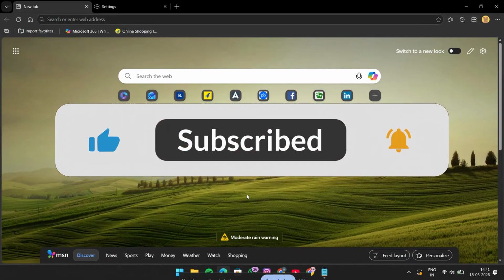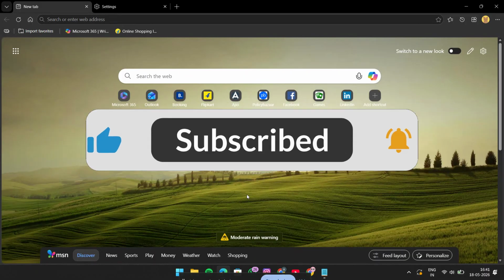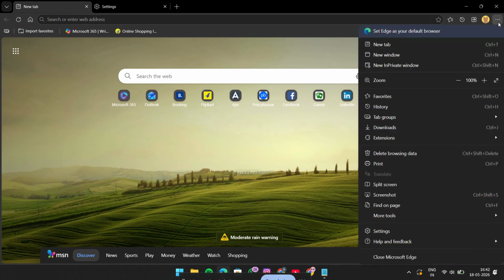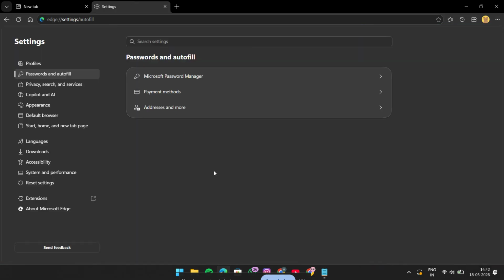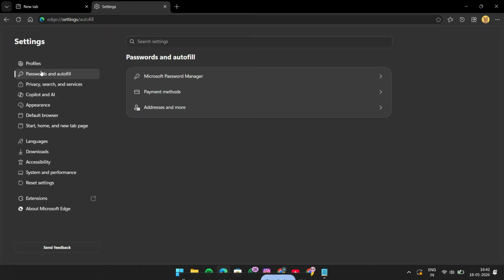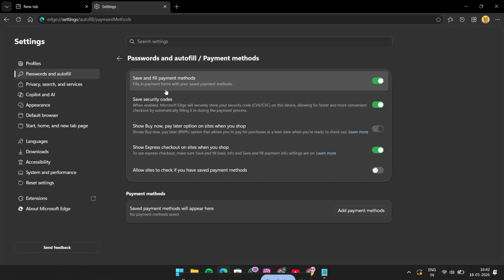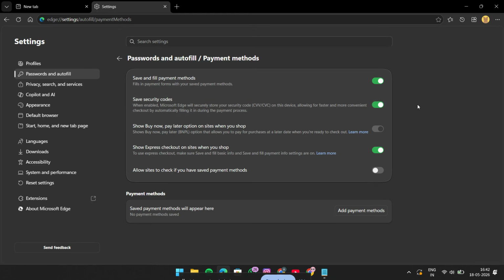How To Enable Save Security Codes In Edge (Easy Guide)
Learn how to enable save security codes in Microsoft Edge using the browser settings in just a few quick steps.
This easy tutorial shows you where to find the payment methods option and turn the feature on for faster checkout.

🕚Timestamps:
0:00 Intro
0:18 Open Edge Settings
0:33 Go To Passwords And Autofill
0:46 Open Payment Methods
1:00 Turn On Save Security Codes
1:16 Final Tips And Outro

✍️What You'll Learn In This Video:
• How To Find Passwords And Autofill Options
• How To Access Payment Methods In Edge
• How To Turn On Save Security Codes
• How To Check If The Feature Is Available

💡Pro Tips:
• Make sure Microsoft Edge is updated to the latest version before troubleshooting missing options.
• Use this setting only on trusted devices for better privacy and security.
• If you manage multiple profiles, confirm you’re changing the correct Edge account.
• Review your saved payment settings regularly to keep autofill organized.

🌐 Access Microsoft Edge Here:
edge://settings/